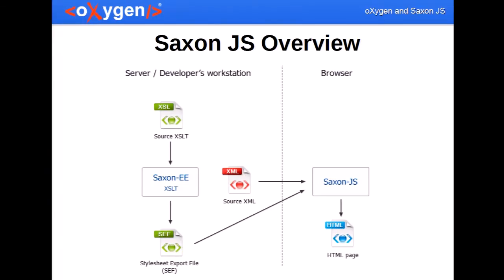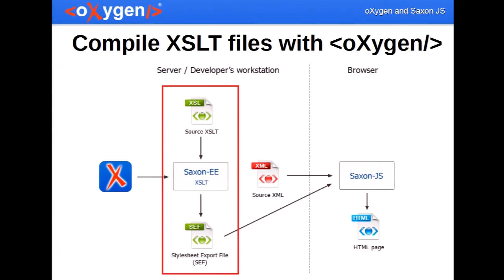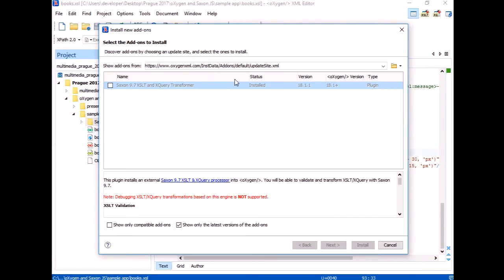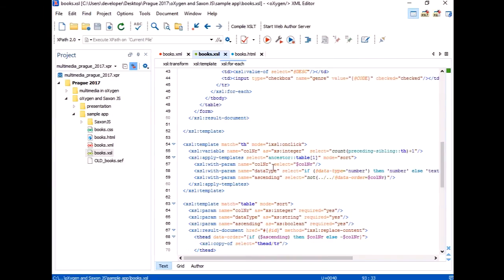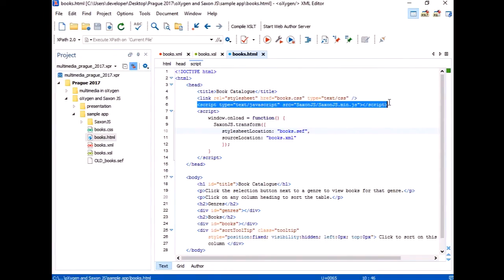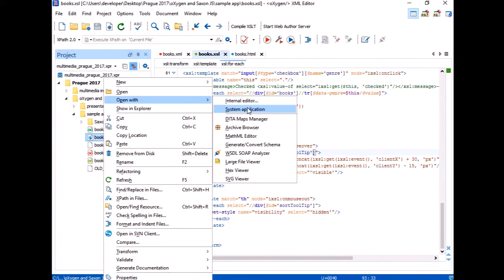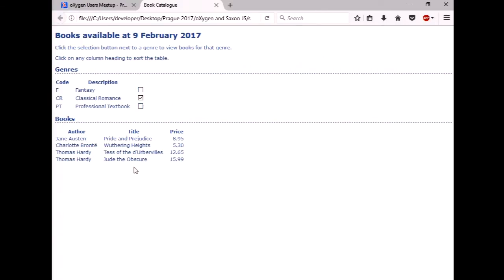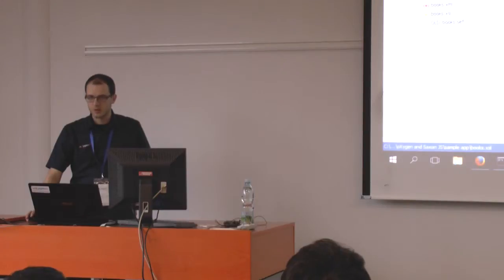"oXygen and Saxon JS" presented by Sorin Carbunaru at Oxygen Users Meetup, Prague 2017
Saxon-JS is the successor of Saxon-CE, but its implementation and support is different since it runs only Saxon-compiled stylesheets. As oXygen updated its support for Saxon to work with the latest version, we also considered Saxon JS users and we allow you to compile stylesheets to be used with Saxon-JS.

Recorded at Oxygen Users Meetup@XML Prague 2017